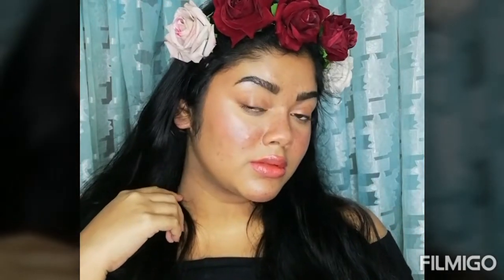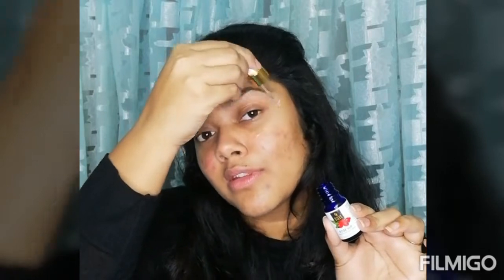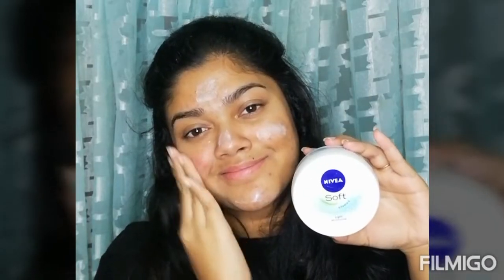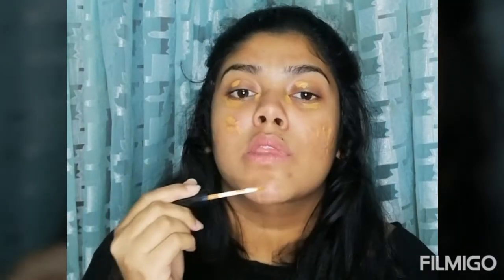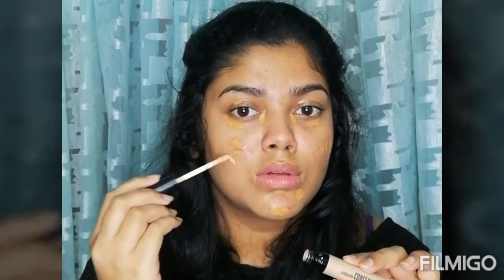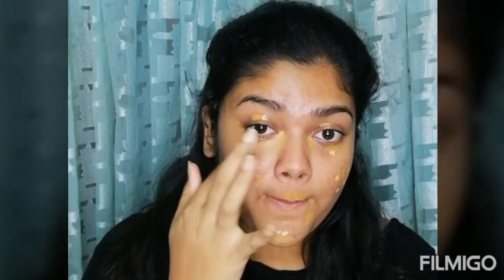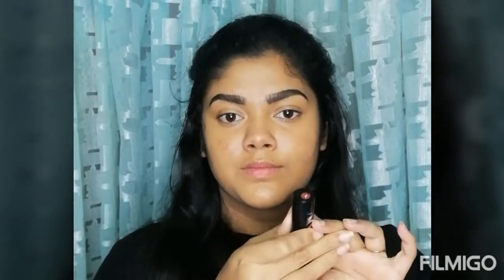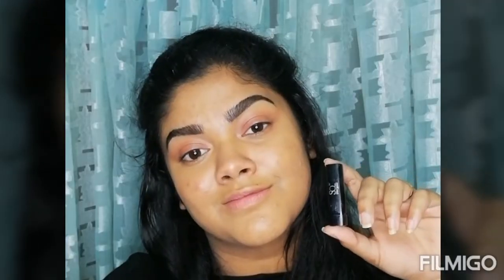Most affordable,easy,natural valentine's day/saraswati puja makeup tutorial under ₹200 for beginners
How to fake freckles, easiest way and the most natural
Most natural makeup you've ever seen | valentine's day/saraswati puja easy affordable makeup

Easiest way : glittery smokey eye with only 2 affordable eyeshadow | without so many brushes | night party |

Hey friends
Myself Kathakali

A perfect love date without weight of makeup, fake freckles makeup tutorial, in the easiest way possible...

I hope you guys will enjoy this
If yes

Here are the link

If you want to get a supporter shout out as the person in this video, all you have to do is subscribe, like the video and comment anything positive❤️ I'll pick you in the next 🥰